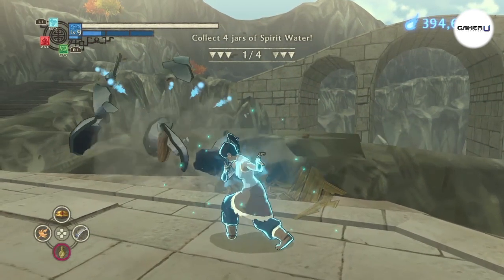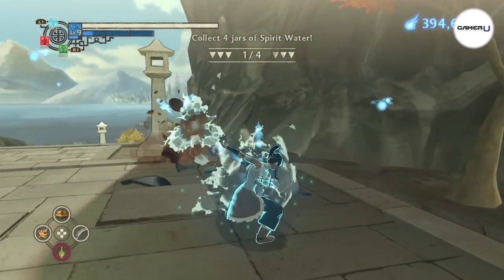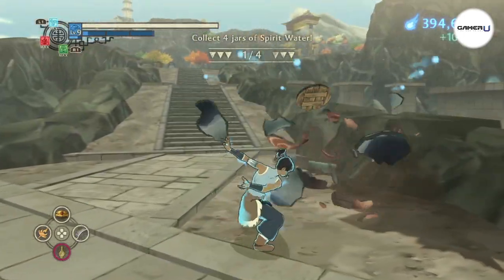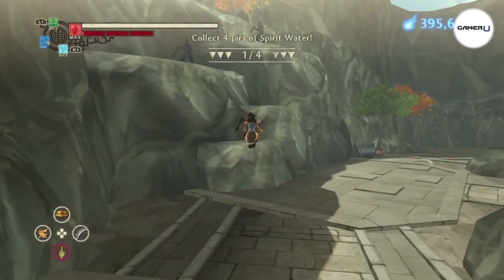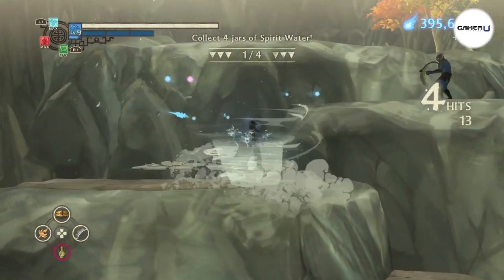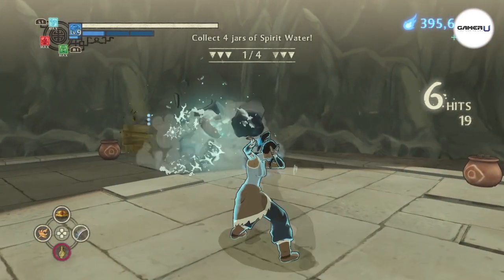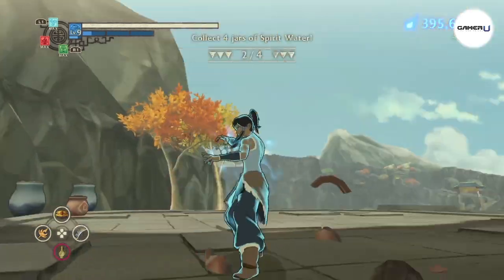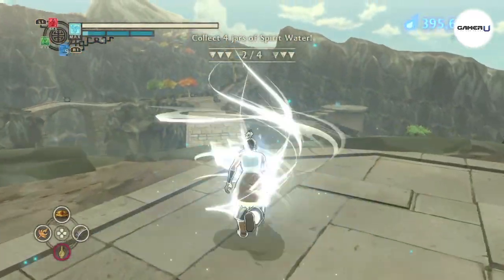How To Gain Spirit Energy | The Legend of Korra Guide & Tips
Want to learn more The Legend of Korra tips and tricks? Come check out and watch all our tips videos!

Hello and thanks for tuning into GamerU, your home for the best hints and tips for the hottest games. Today we’ll be looking at how you can gain spirit energy in the Legend of Korra.

Spirit energy is the currency in the Legend of Korra. There are three ways to gain spirit energy while on your journey. The first way is to simply defeat any enemy during combat. The second way is to break or destroy items in your environment such as cars, boxes or crates. The third way is through the mini game “Naga Running”. Spirit energy can be used to buy items, scrolls and books from the shop within the chapter menu. Some items get quite expensive but fear not. You will be presented with more than enough spirit energy to buy anything you will need for you fights in the game.